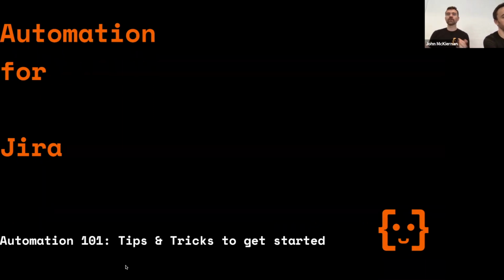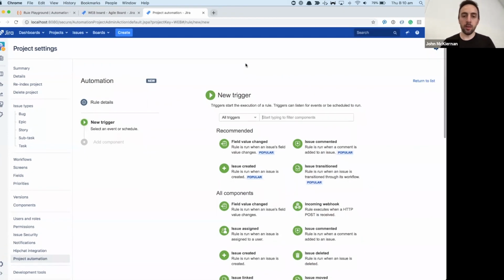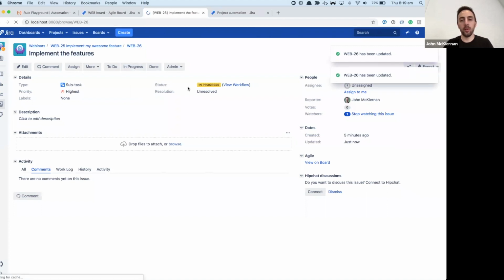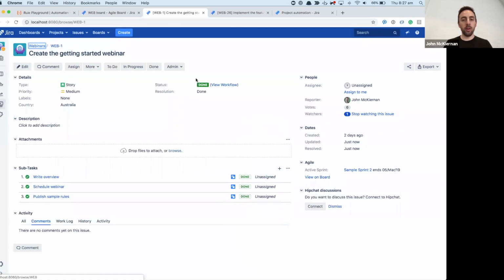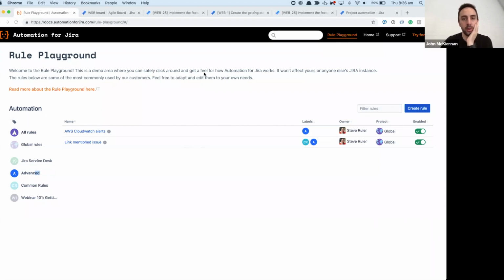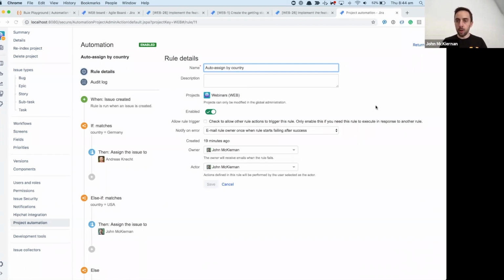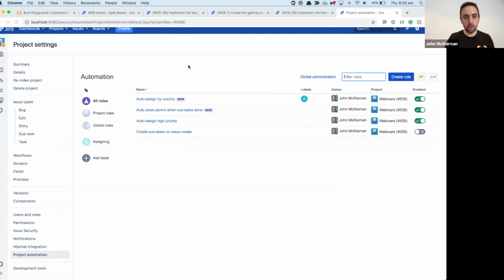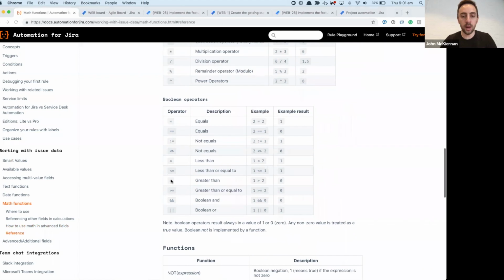Automation for Jira 101: Tips & Tricks to get started!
In this recorded webinar, Andreas (co-founder of Automation for Jira) and John run through the basics to help you get started with Automation for Jira. Remember, you don't need to code or write scripts - anyone can create automation rules. This is a great guide to get started. Enjoy!

*0-6 minutes - Agenda, Basic building blocks & Rule Playground

*6 - 13 minutes - How to use Trigger, Actions and the Audit Log with the rule 'Create sub-tasks on issue-create'

*13-18 minutes - introducing Conditions with the rule 'Auto-assign on high priority

*18 - 23 minutes - Introducing the IF/ELSE conditions into your rules for added power with 'Auto-assign by country'

*23 - minutes - Introducing Branch rule / related issues condition with the rule 'Synchronize parent and sub-tasks

*30 - 60 minutes - Lots of good questions!

You can see all of the rules that we created in the webinar in our Automation Playground here:

Try Automation for Jira free today!